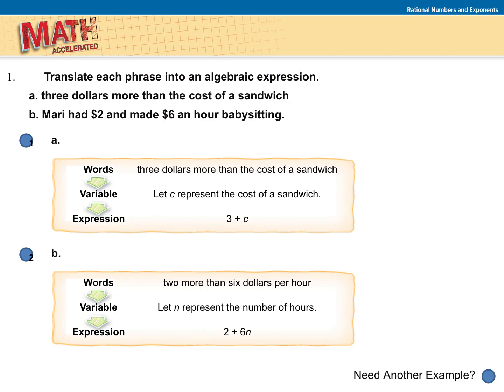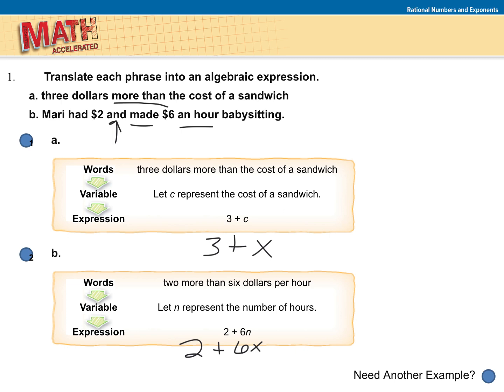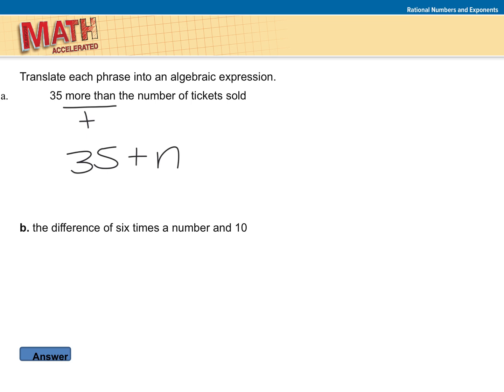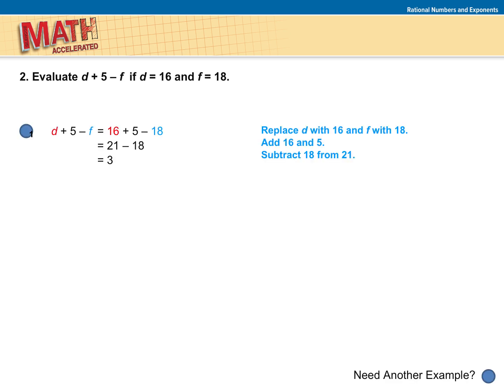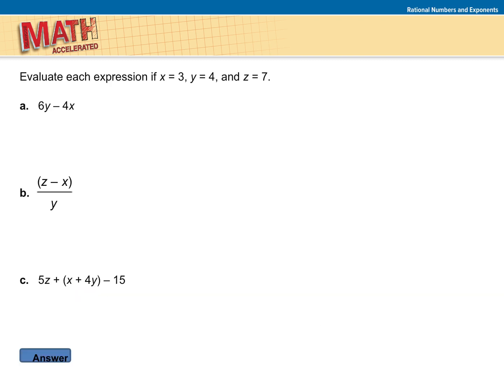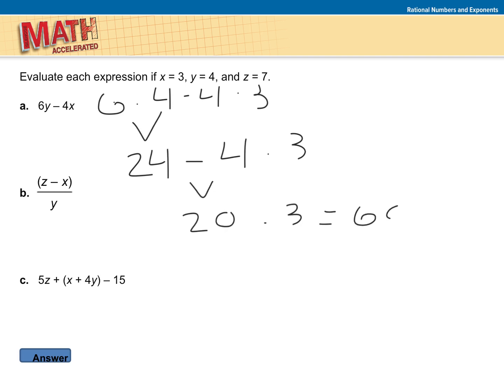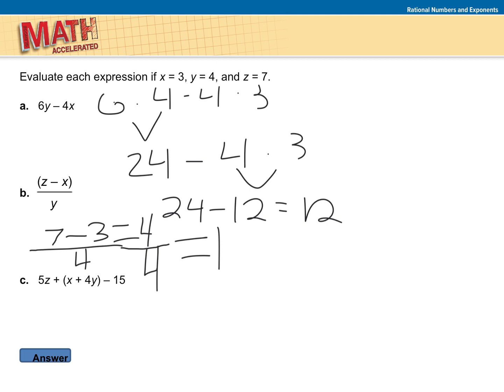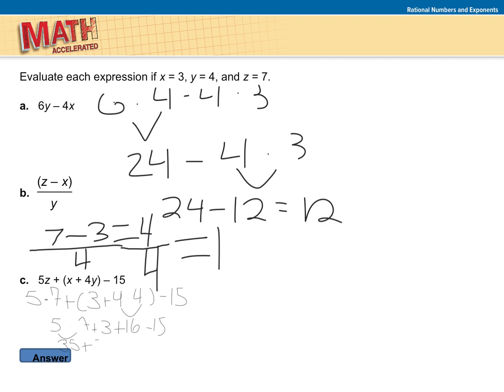Pre-Algebra Lesson 1.3 Notes